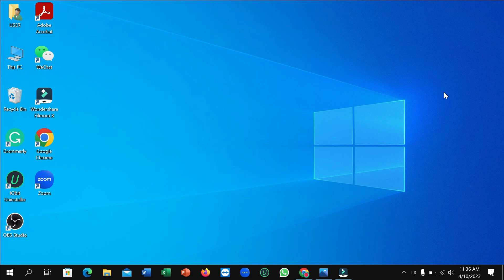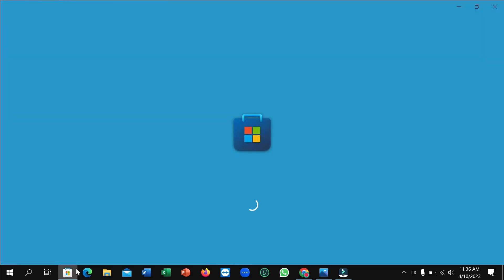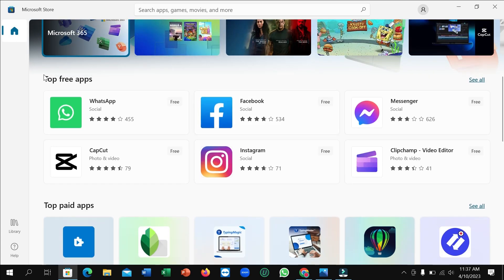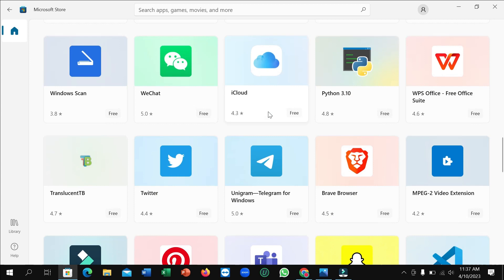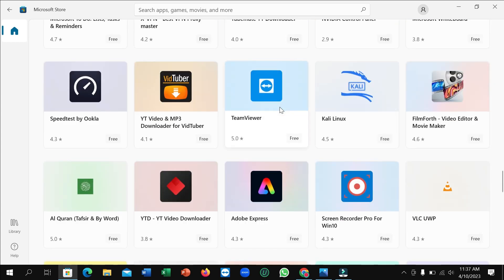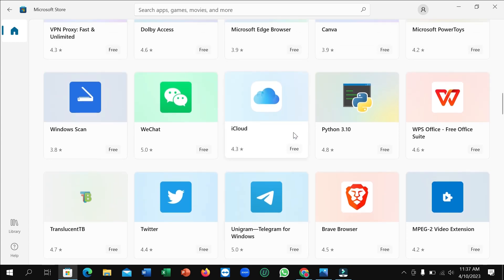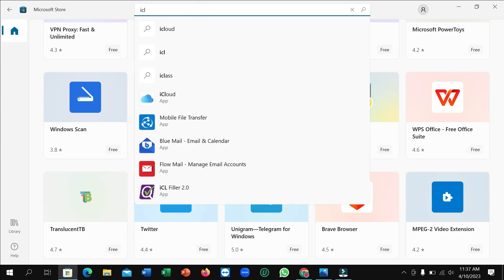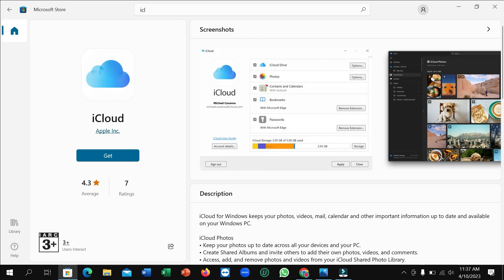How to install iCloud in windows 10